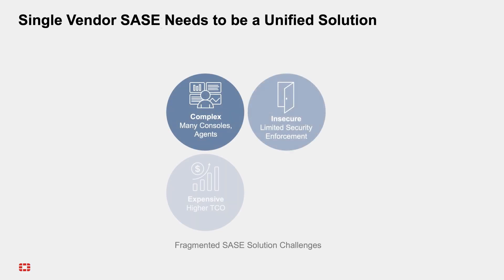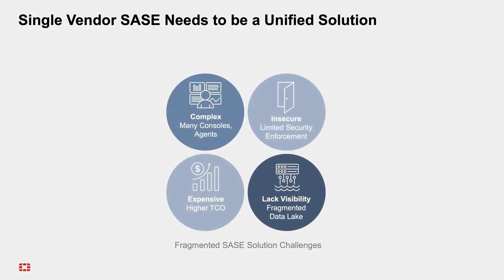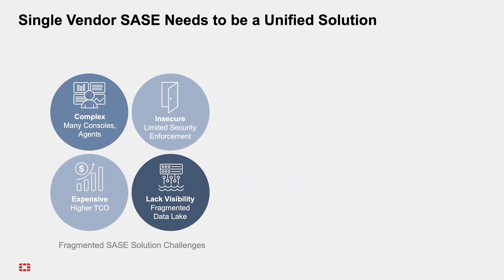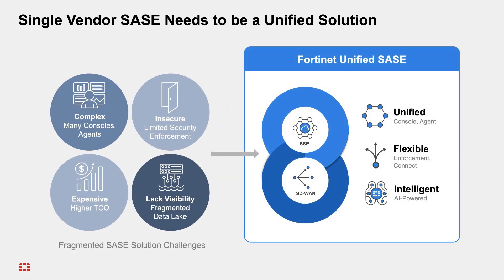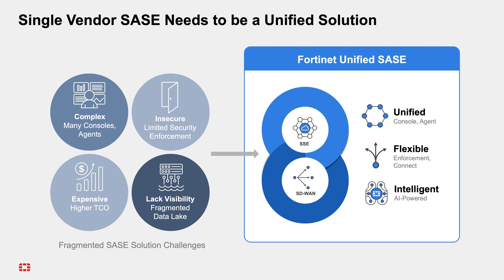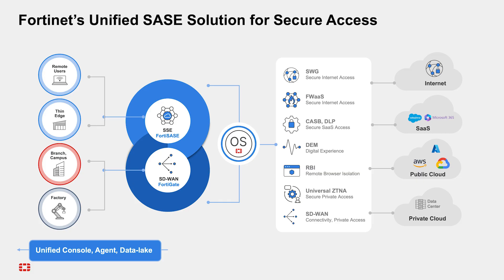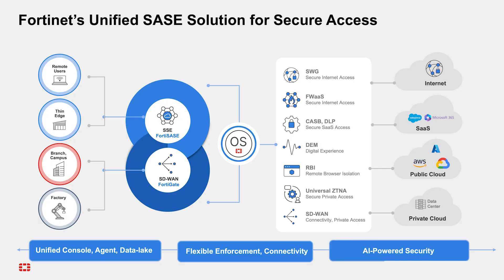The Future of Secure Access: The Latest Innovations in Fortinet Unified SASE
Introducing the latest innovations to Fortinet Unified SASE. Explore how Fortinet Unified SASE simplifies secure access for your hybrid workforce and multi-cloud environment with a single-vendor approach, AI-powered innovations, and new features—furthering our vision of delivering a comprehensive and highly flexible unified SASE solution to customers.